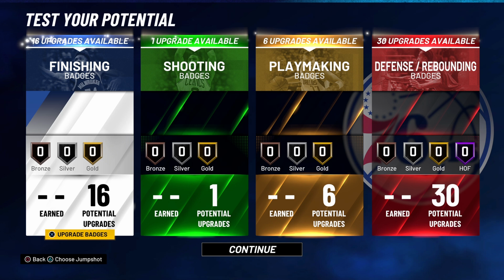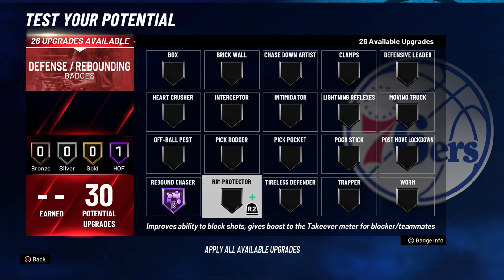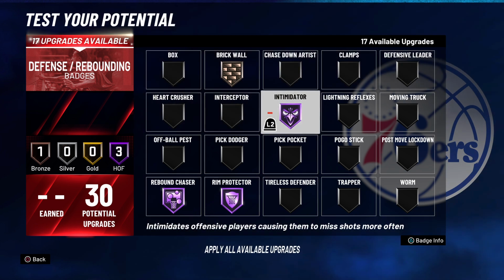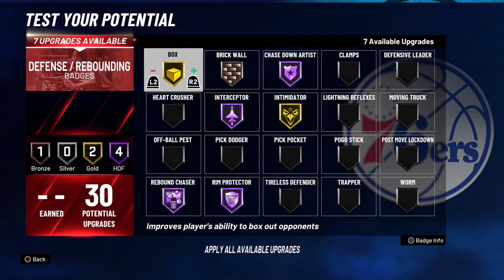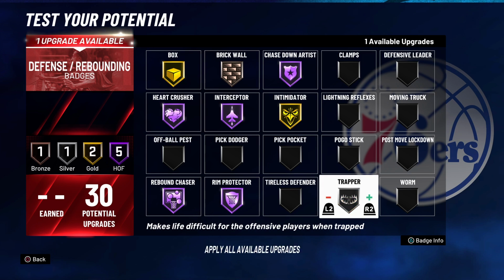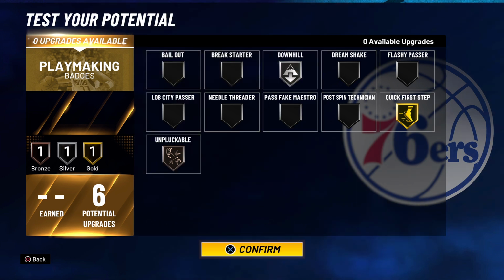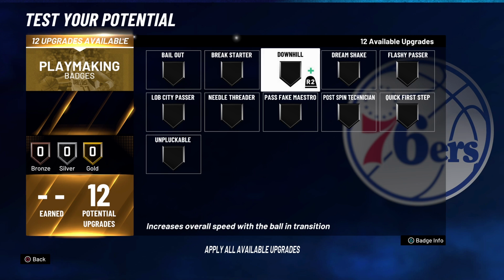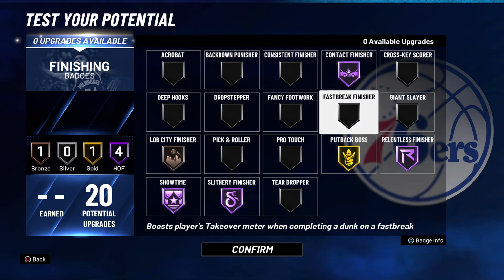THE BEST BADGE SETUP FOR EVERY CENTER BUILD IN NBA 2K21 CURRENT GEN (BEST COMP CENTER TIPS & TRICKS)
During NBA 2K21 I made videos on:

Vc glitch after patch 5 bc glitch

Vc glitch after patch 5 Vc glitch PRETTYBOYFREDO PRETTYBOY FREDO SAVAGE SQUAD HOOPERS SSh WONDERSHARE FILMORA, WONDERSHARE FILMORA TUTORIAL, WONDERSHARR FILMORA PUP, WONDERSHARE FILMORA HOW TO DO PIP, WONDERSHARE HOW TO DO AN OVERLAY TUTORIAL , WONDERSHARE FILMORA VIDEO OVER VIDEO, WONDERSHARE FILMORA OVERLAY TUTORIAL, WONDERSHARE FILMORA HOW TO APPLY A OVERLAY,